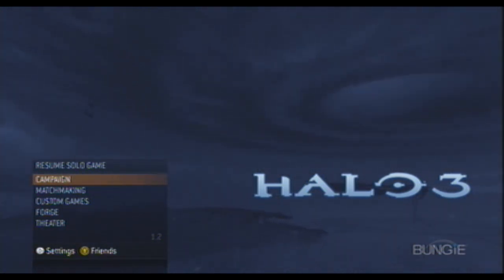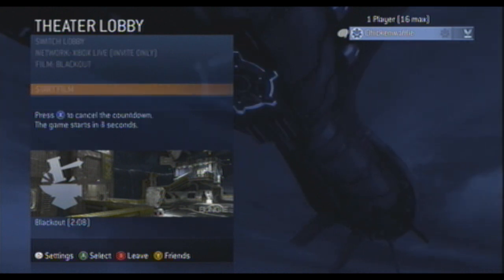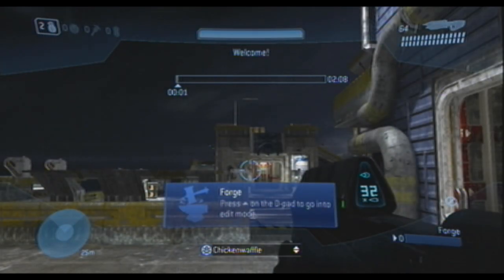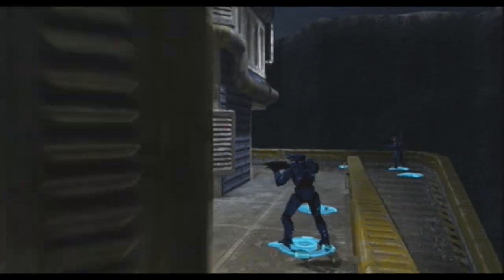Halo 3 - Master Chief on Blackout Easter Egg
Found by Chickenwaffle
Instructions:Start a film of Blackout and pause the game once in. go flycam and look up towards the moon.